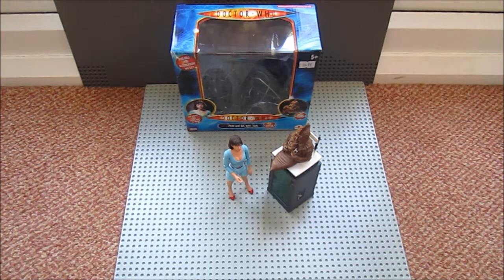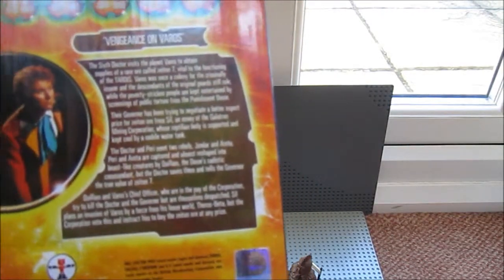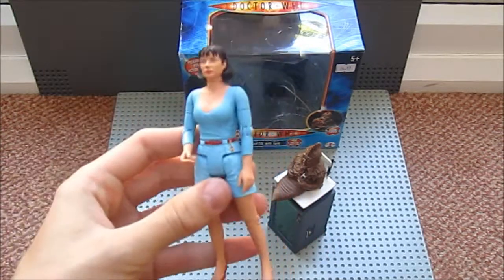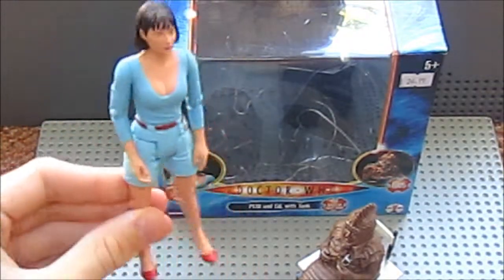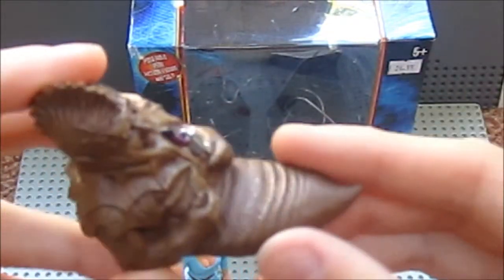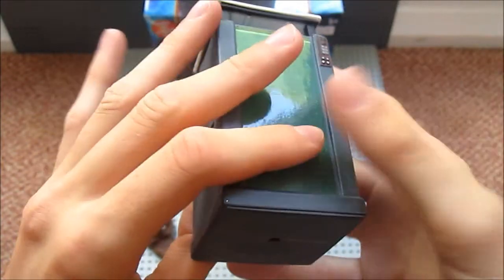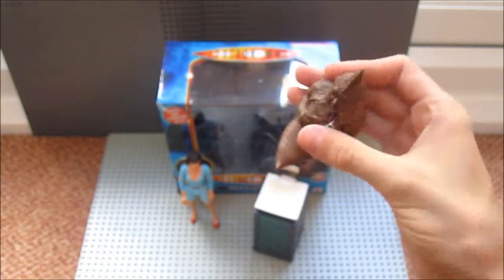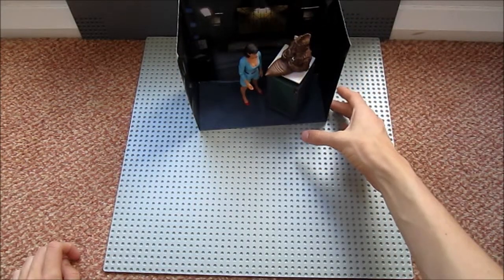Doctor Who Action Figure Review: Peri & Sil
Hey guys, with the 50th anniversary of Doctor Who just under a few days away I thought it would be good to review some Doctor Who figures!